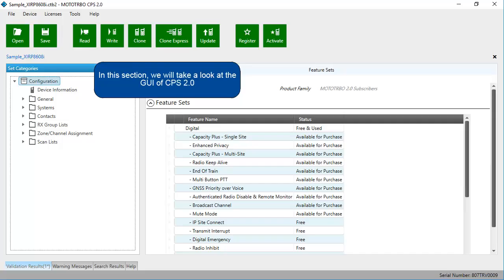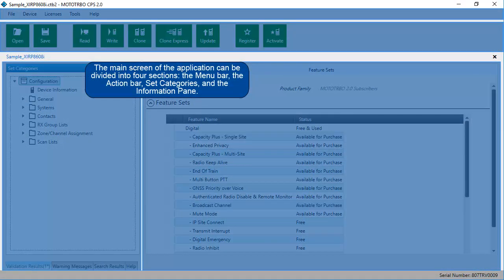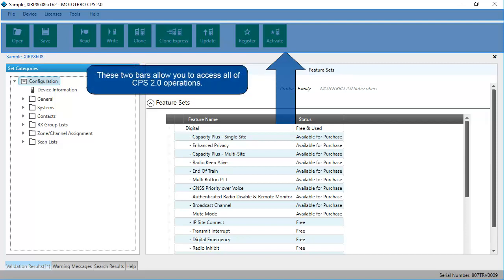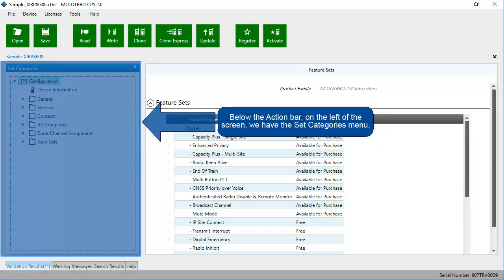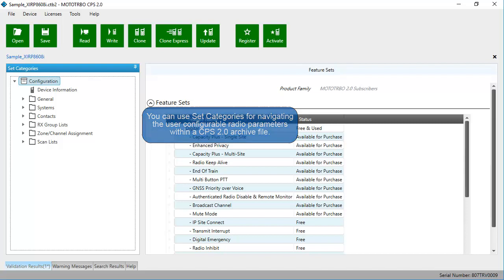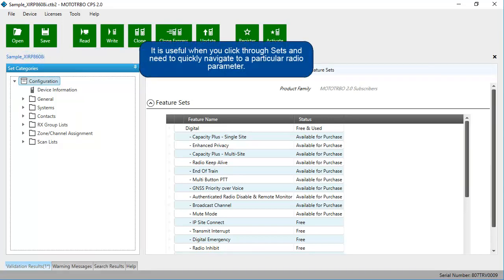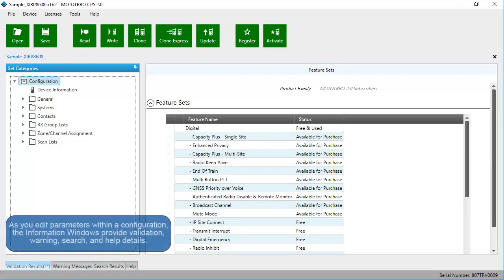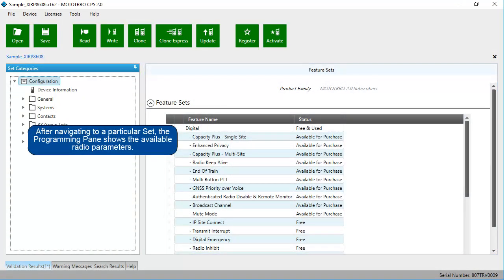Training video - Mototrbo CPS 2.0 - by Motorola - Home Screen Overview